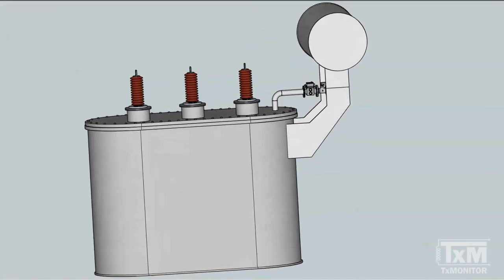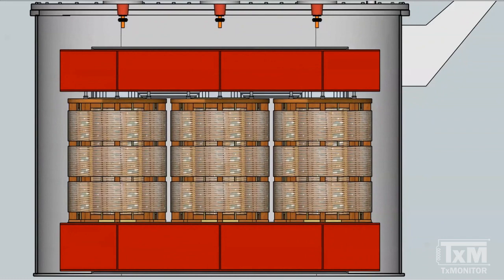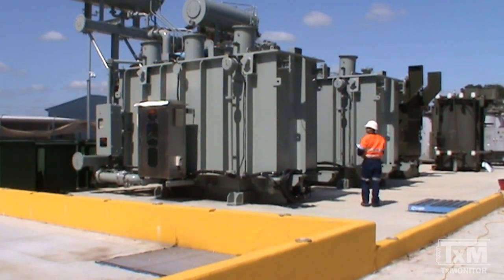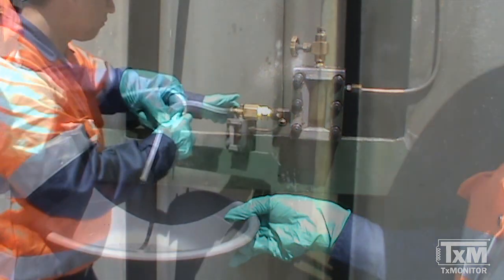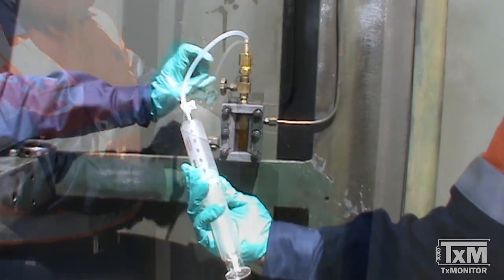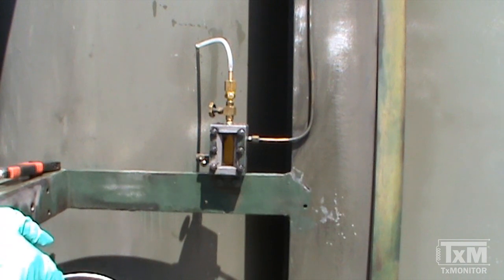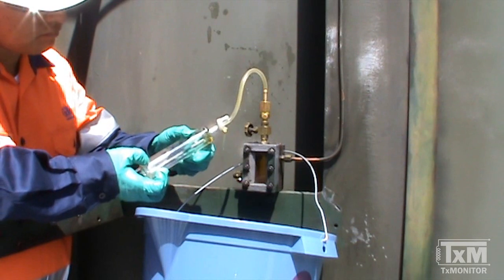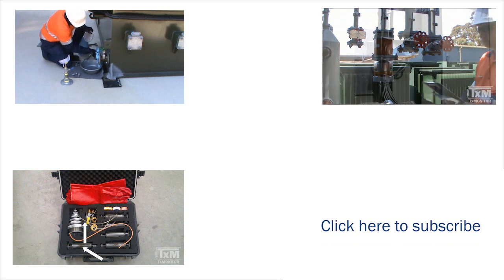Transformer Oil Sampling Training: Part 4 The Buchholz Relay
In this video, the fourth and final of the Oil Sampling series, you'll learn how to extract a gas and oil sample from a Buchholz gas accumulation relay through a sampling device.